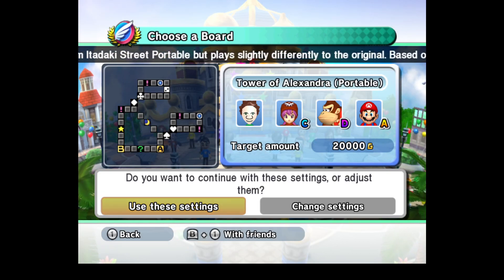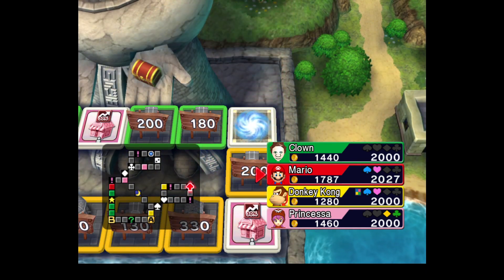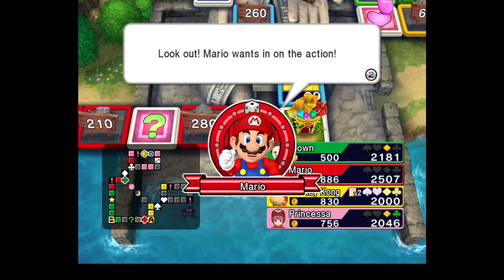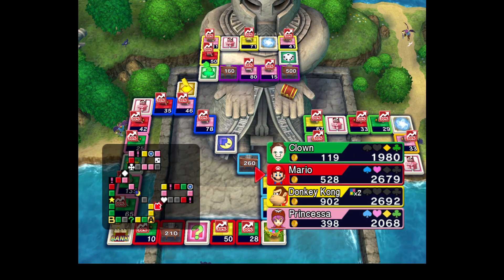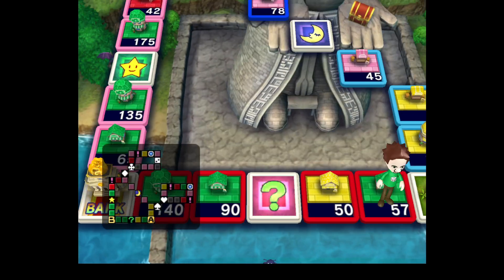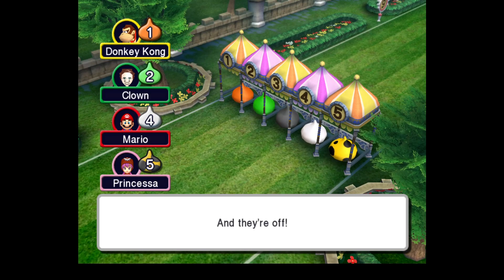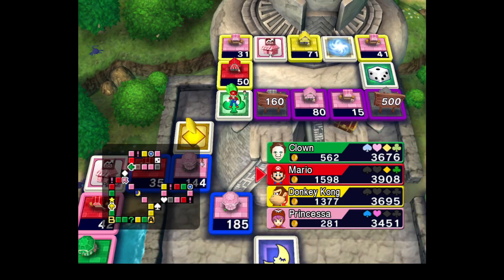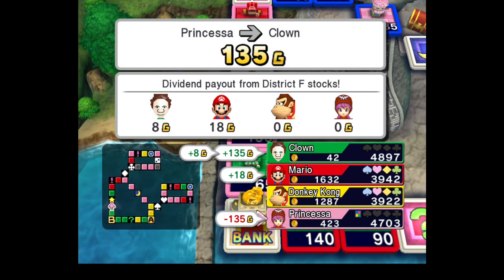Fortune Street Tower Of Alexandra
Welcome back to another episode of my Fortune Street playthrough. Today I face the Tower Of Alexandra board. An extremely annoying board with horrible warp placements (In my opinion) as well as having 4 awful rounds beforehand so I was not in the best of moods to say for the least
Our opponents today are:
Mario (A rank)
Princessa (C rank)
Donkey Kong (D rank)